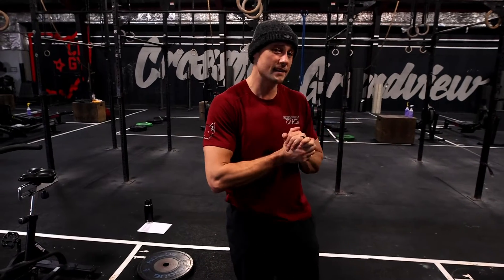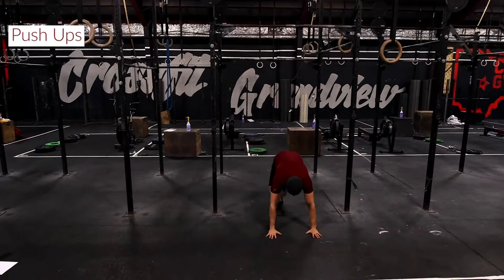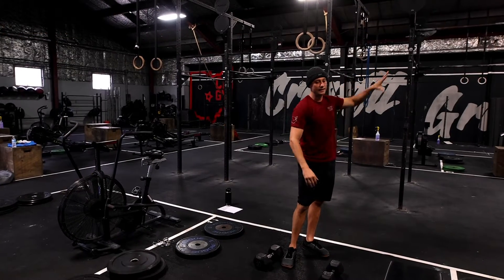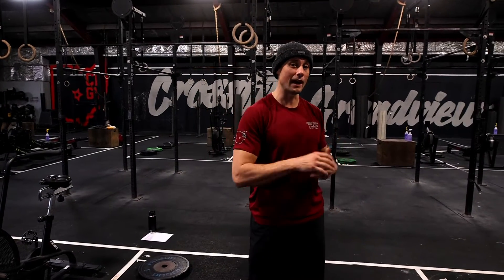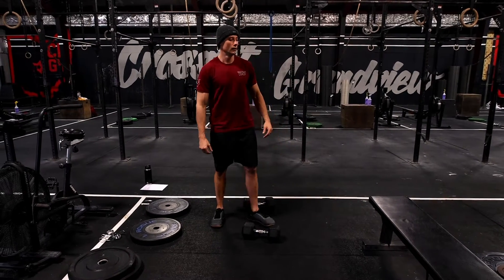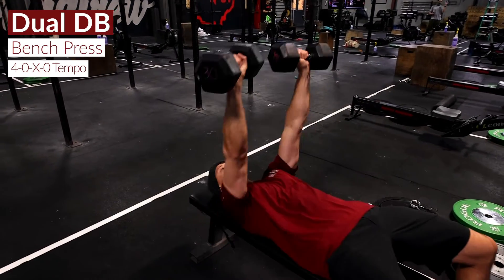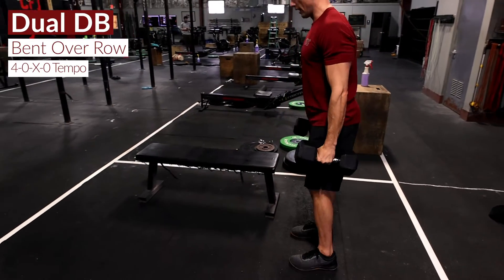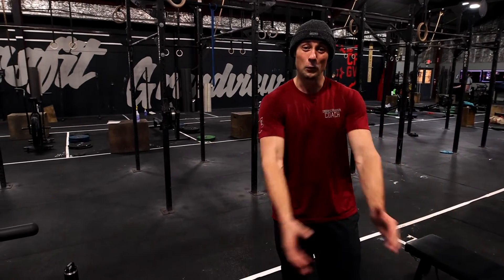At Home Workout Preview Dec 26 2020